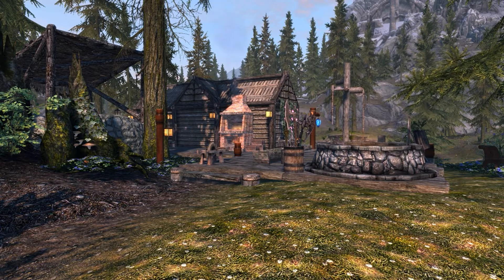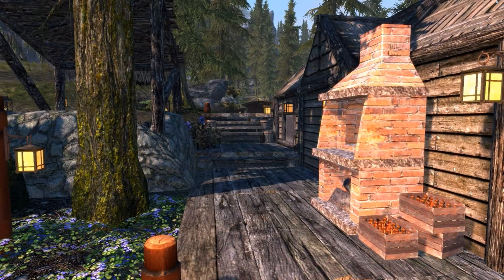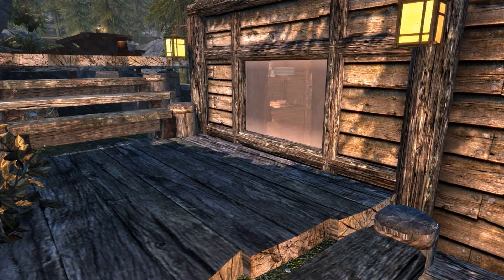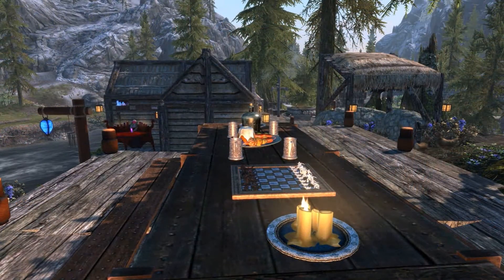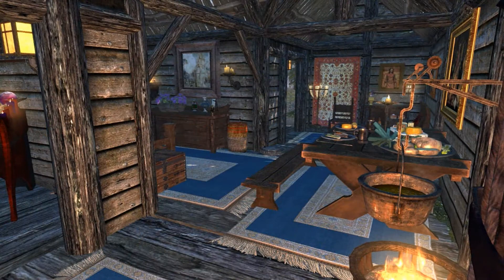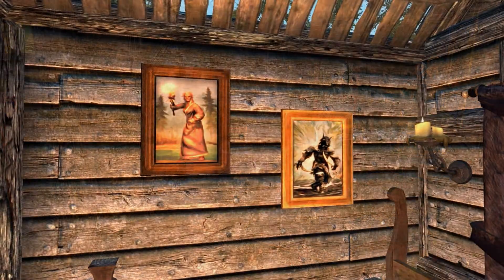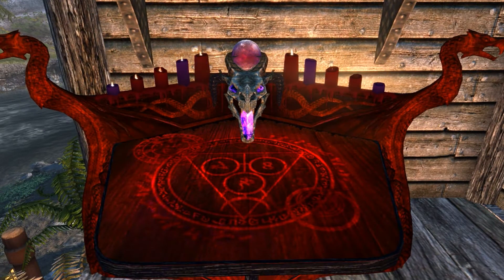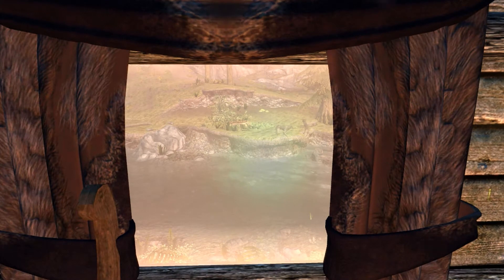Skyrim Mods: RiverShack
Here we have a very lore friendly and immersive player home. It is located just outside of Riverwood and you will have a map marker so you can fast travel there.